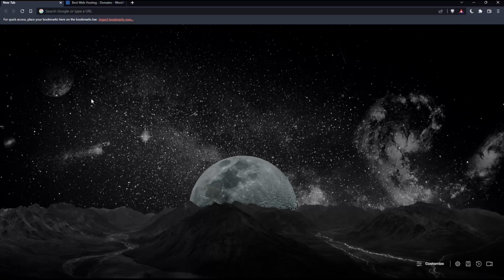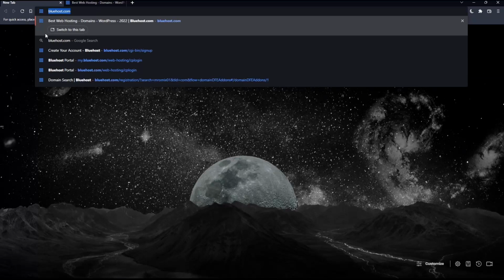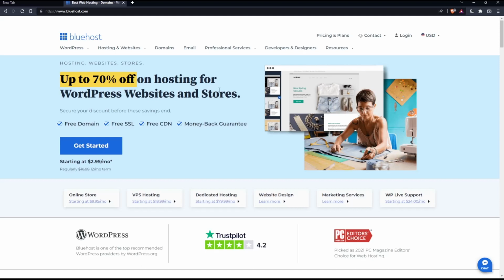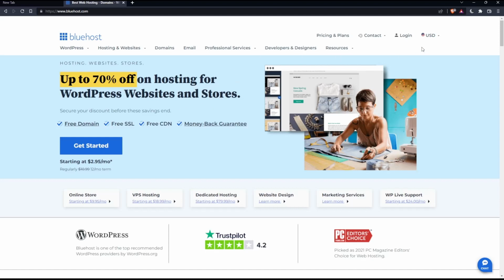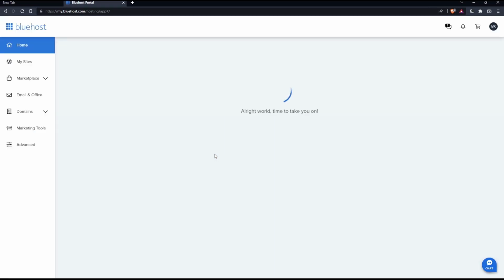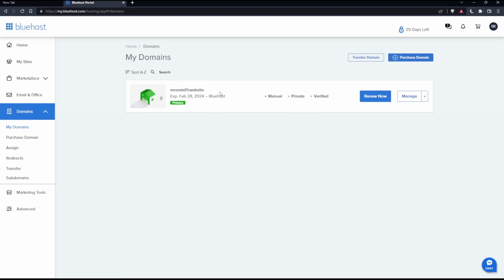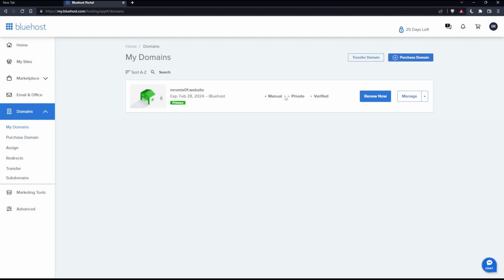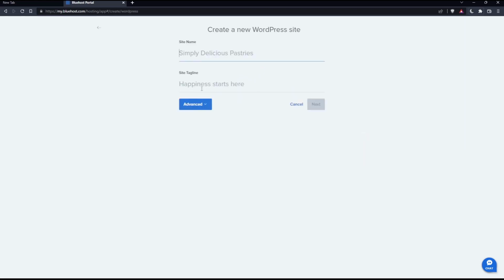How To Launch Website Bluehost Tutorial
Today we talk about bluehost launch website,bluehost,bluehost website builder,how to use bluehost,bluehost website